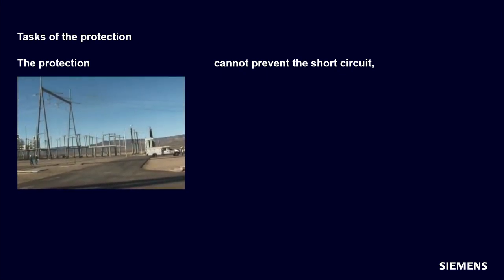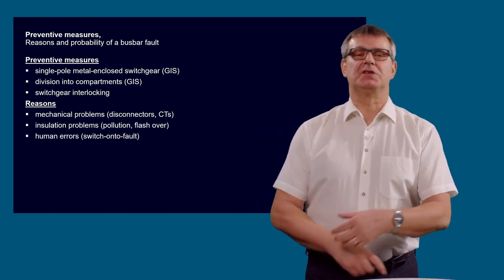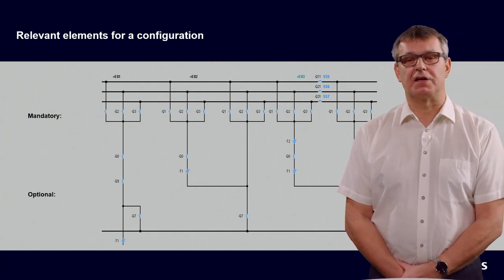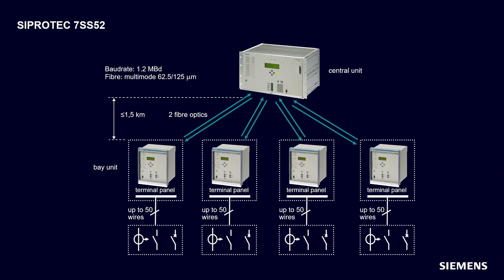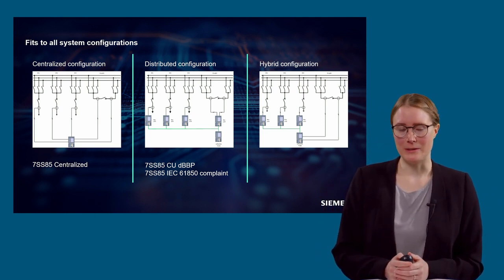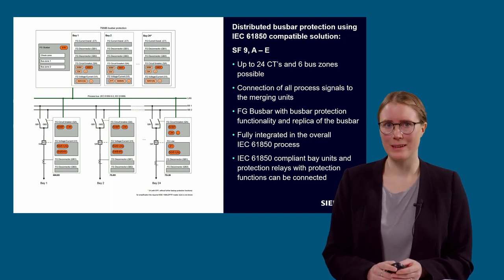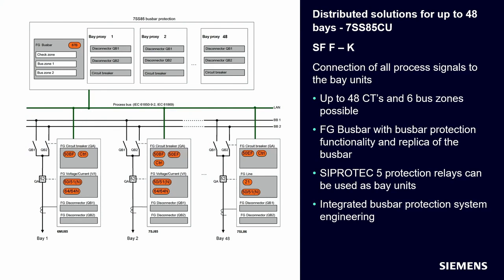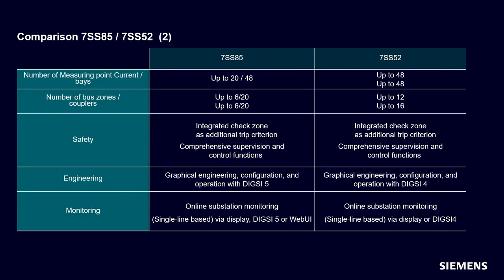87B - Part 1 Busbar protection tutorial 모선보호 시멘스 본사 강의 - 05.05.2024